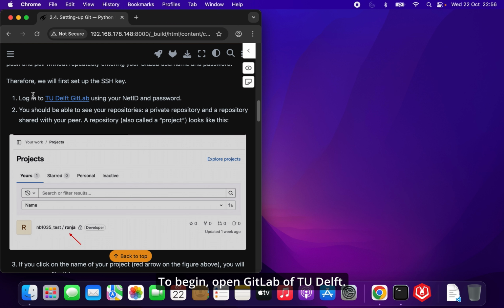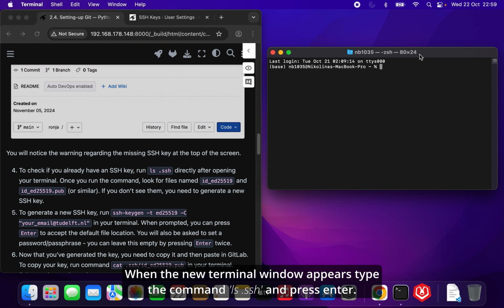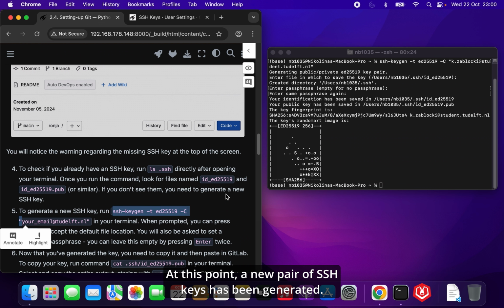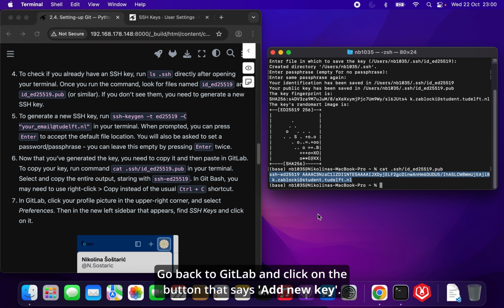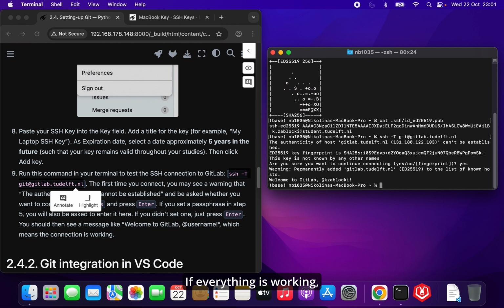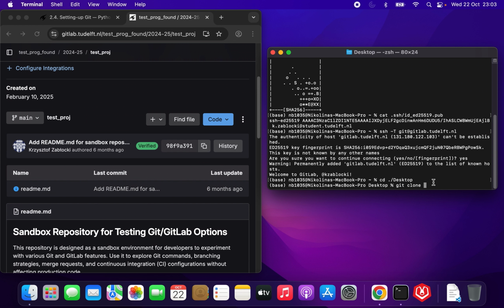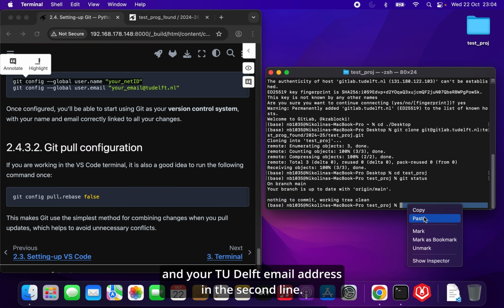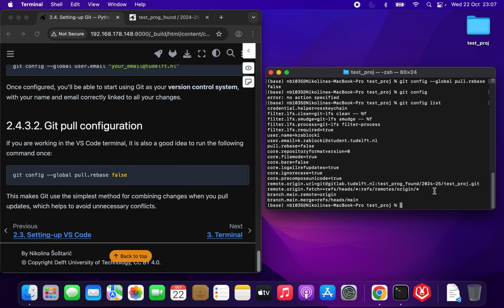Git setup on macOS